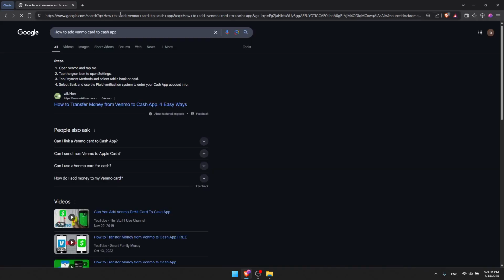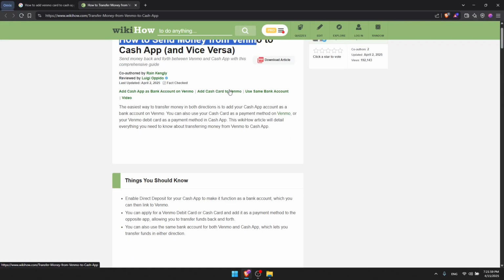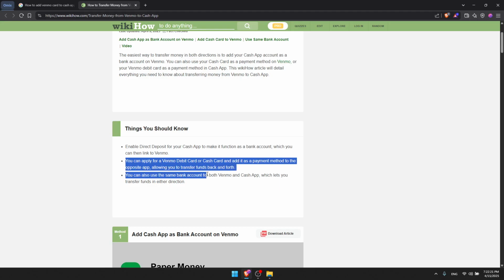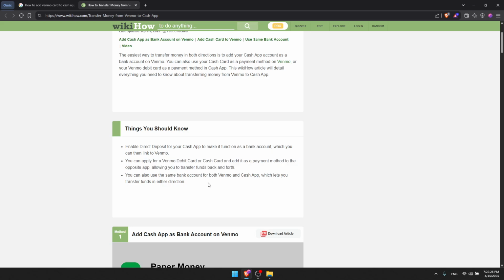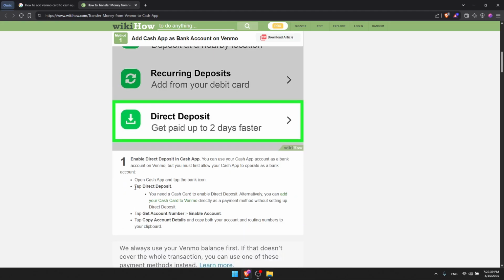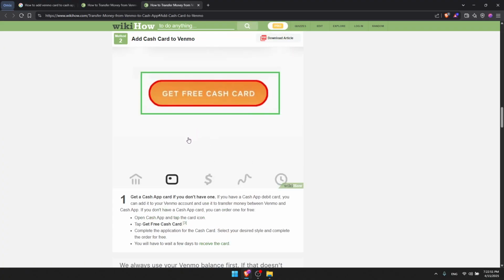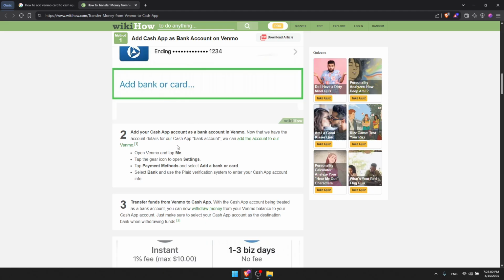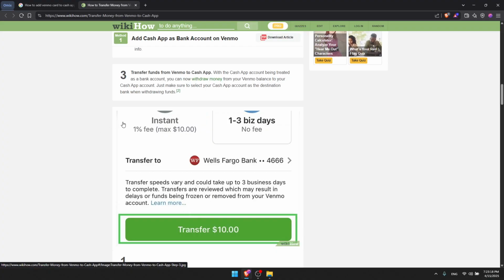How To Add Venmo Card To Cash App Tutorial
Today we talk about add venmo card to cash app,how to transfer money from venmo to cash app,how to instant transfer money from venmo to cash app,can i transfer money from venmo to cash app